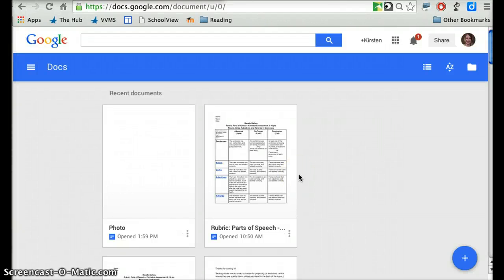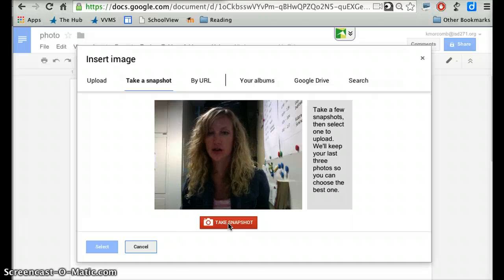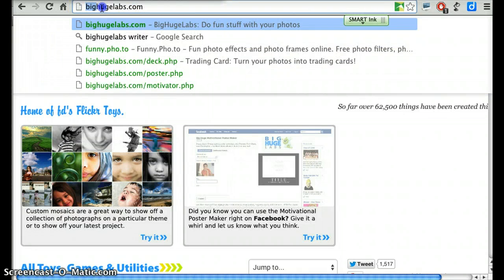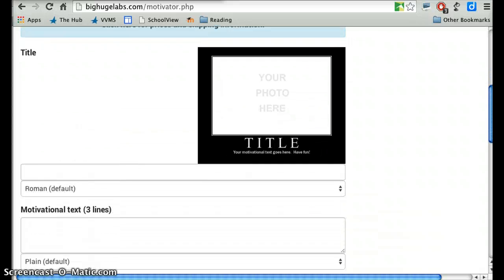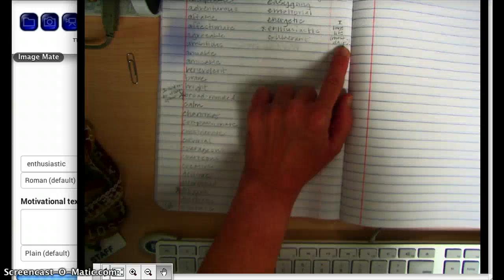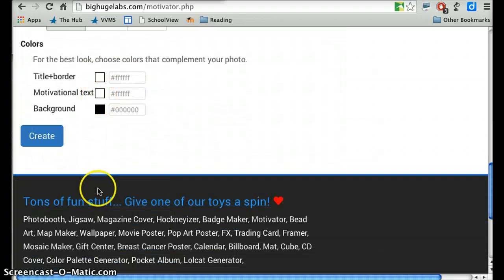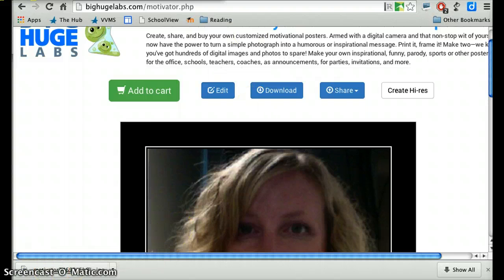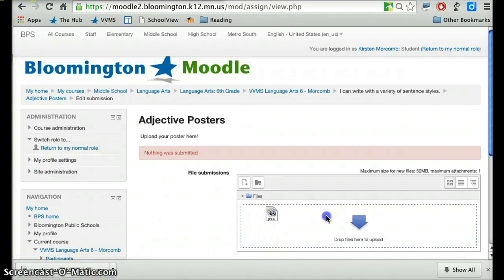How to Make Your Adjective Poster!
follow the directions to create your poster